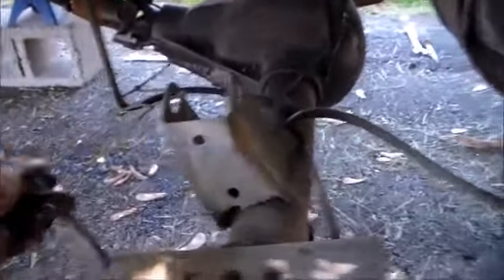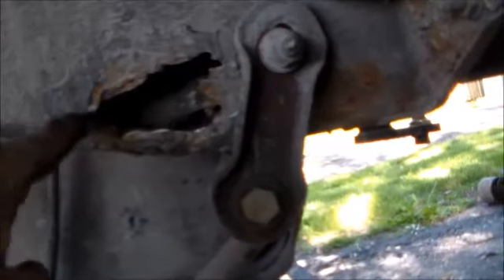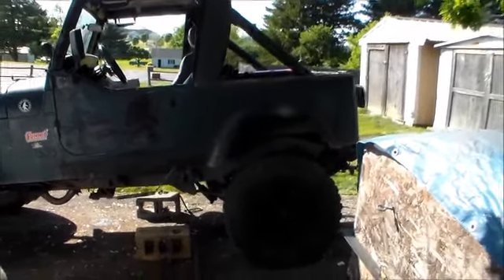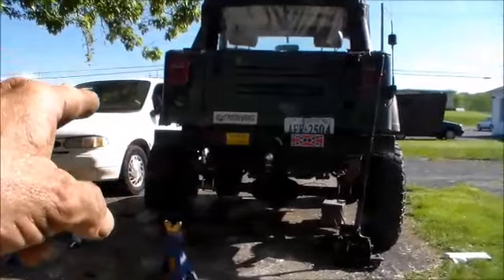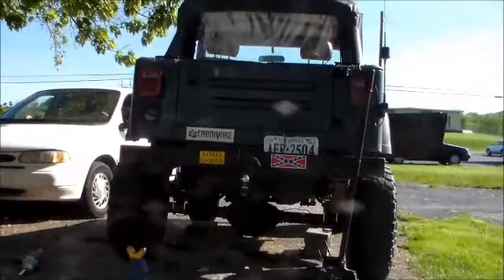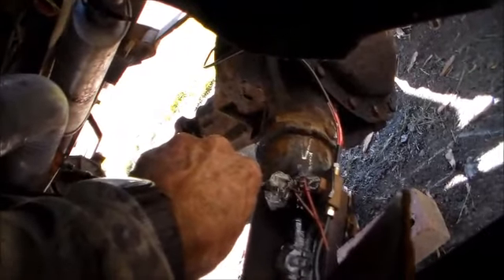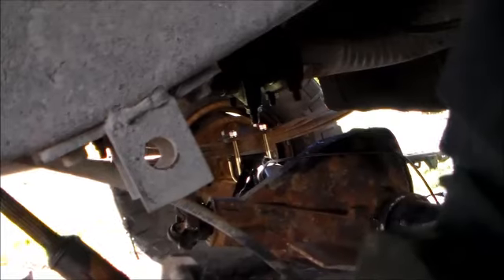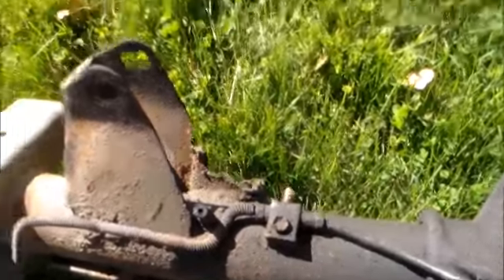the jeep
the master build